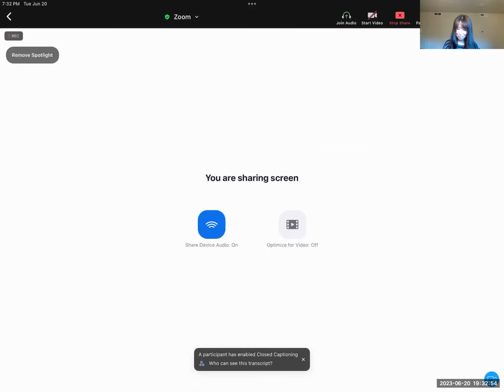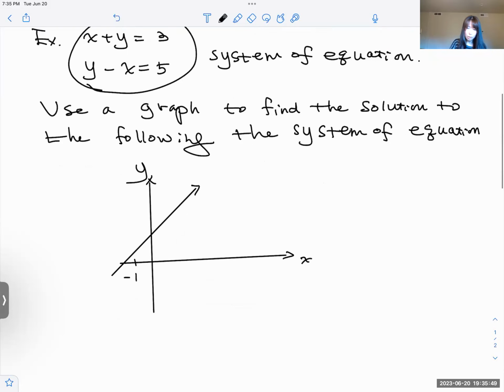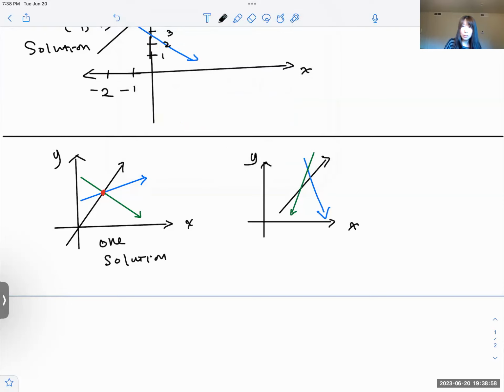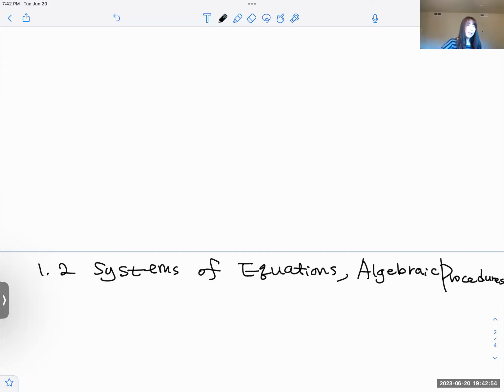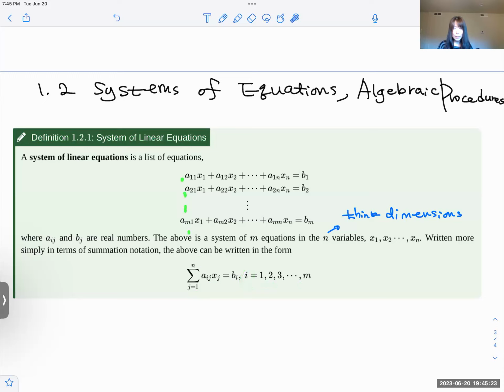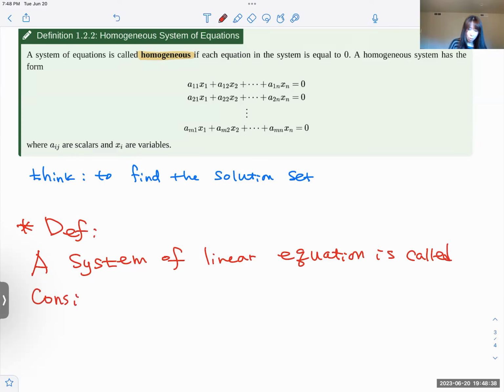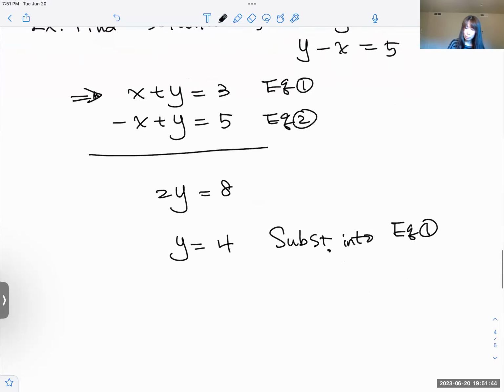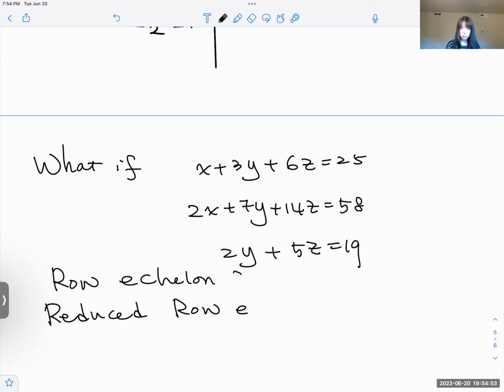Linear Algebra: System of Equations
Linear Algebra: System of Equations: Geometry, Algebraic Procedures